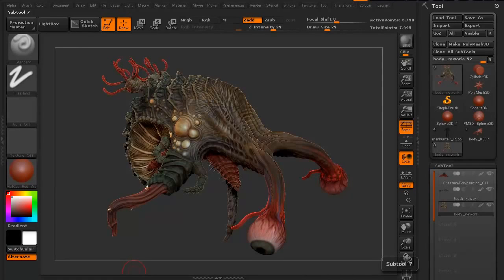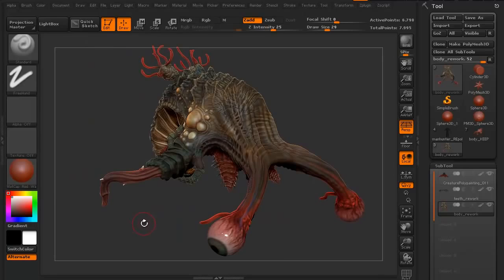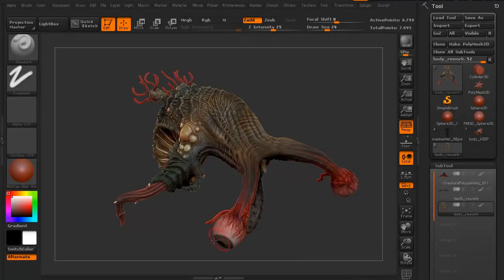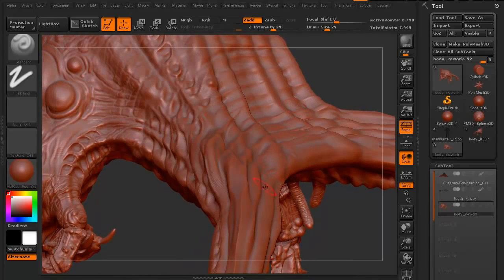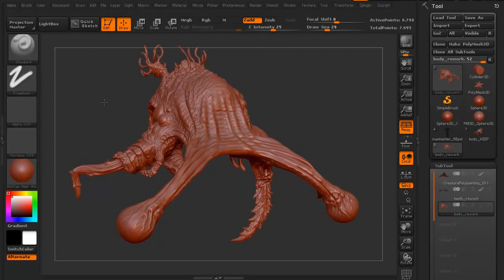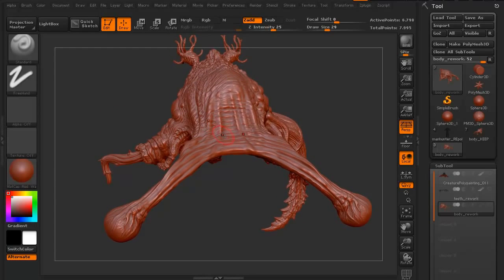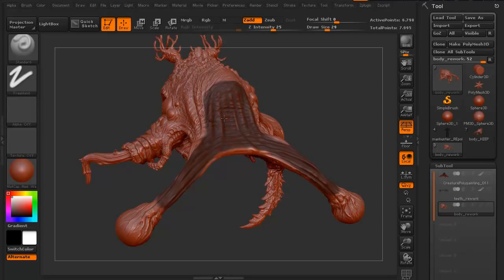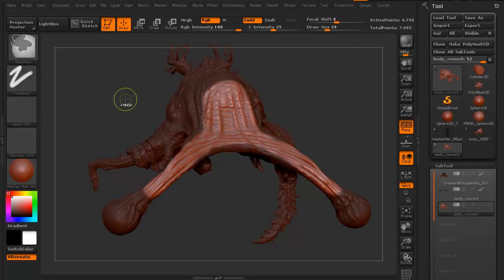Zbrush Tutorial - An Introduction to Masking HD by 3dmotive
In this Zbrush lesson, we'll give s quick introduction to Zbrush masking where it can be used to protect areas of the model, help sculpt details and even make polypainting textures easier and more efficient.

Edge-CGI